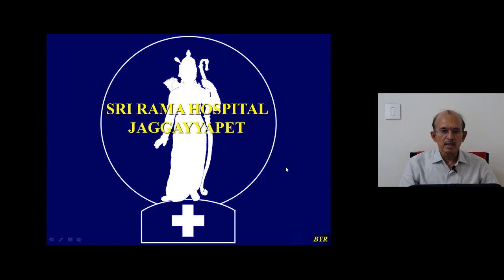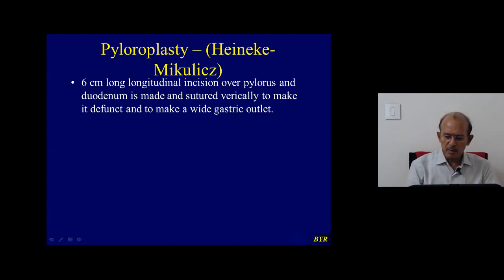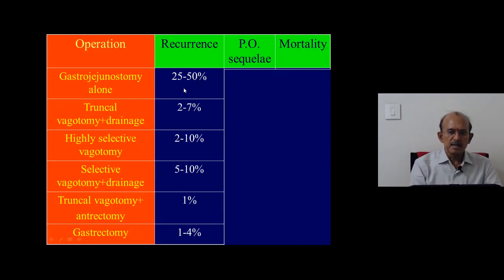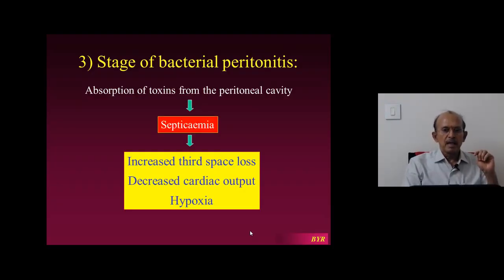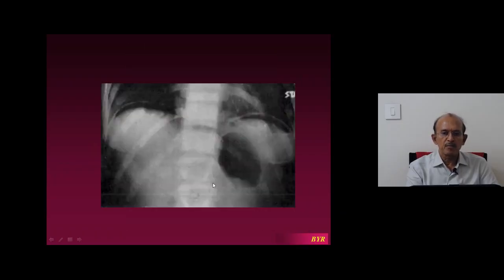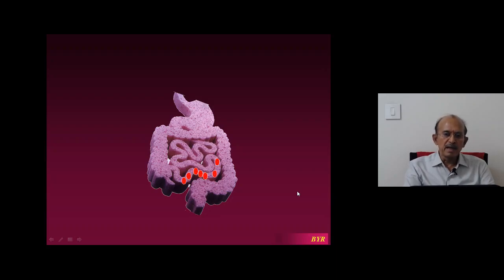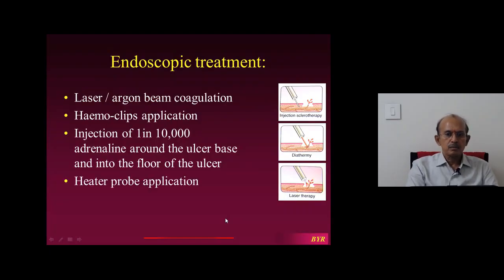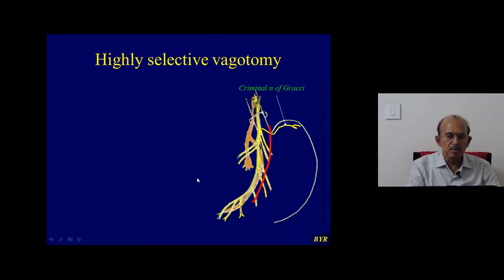Stomach acute complications